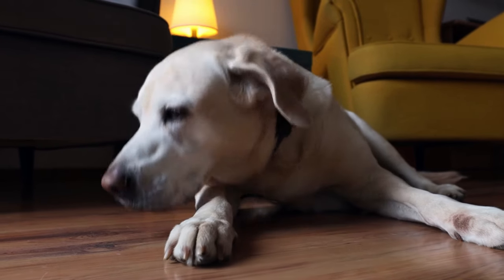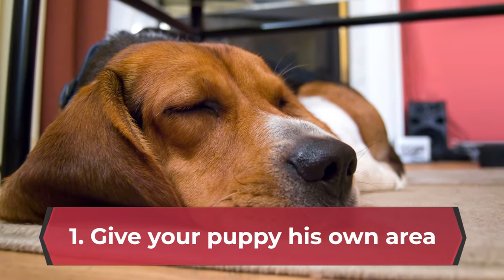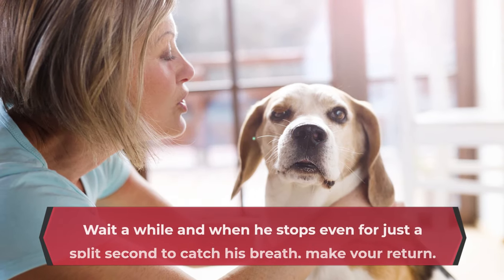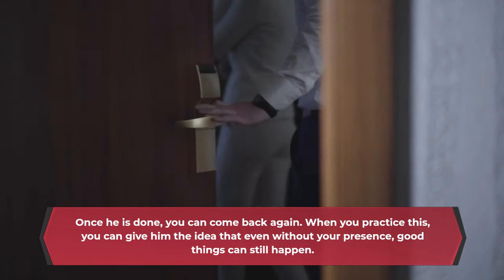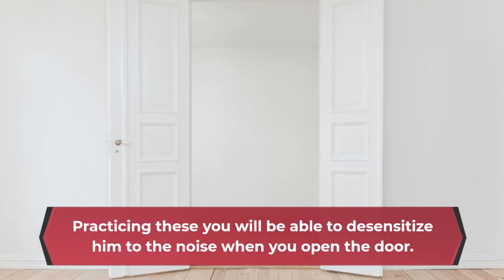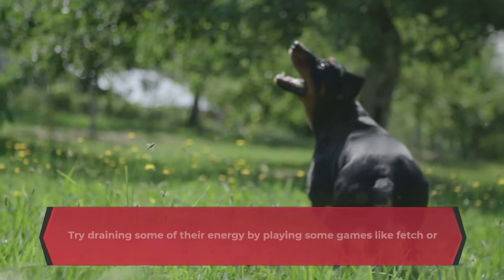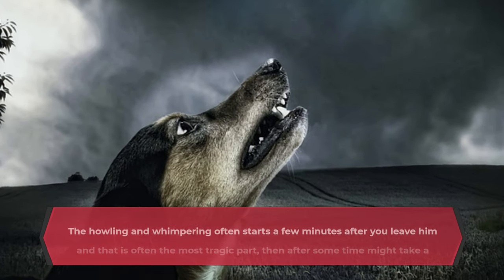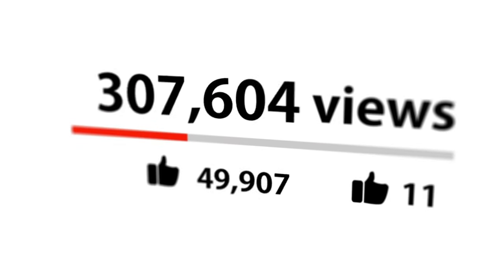6 Tips to Keep your Dog Calm When He Is ALONE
👇 Chapters: 👇
00:00 Introduction
00:51 1. Give your puppy his own area
01:28 2. Come back for your puppy at the right time
01:56 3. Make him associate your absence with positivity
02:42 4. Desensitize him of you leaving
03:51 5. Drain some of your puppy’s energy
04:23 6. Do not let your puppy follow you around
04:52 Conclusion

6 Tips to Keep your Dog Calm When He Is ALONE

If you are not home and you left your puppy all alone, it is always a good idea to leave with him his chew toys so he has something to do.

Keeping the radio or the television on is also a good thing so he would not concentrate on the fact the he is alone, and keeping a shirt or a blanket with your scent will help keep him comfortable.

If he also has his sleeping needs, food, and water while you are gone, there is no reason for him not to be fine without your presence.

If your puppy is still having trouble when being left alone, it is advisable that your train him by leaving him a few minutes at a time to guide and help him adjust to your short absences.

If those things still didn’t work, there are a few options that you may want to try while also keeping you fur baby’s safety, which is your number one priority.

Here are a few ideas that might help you.